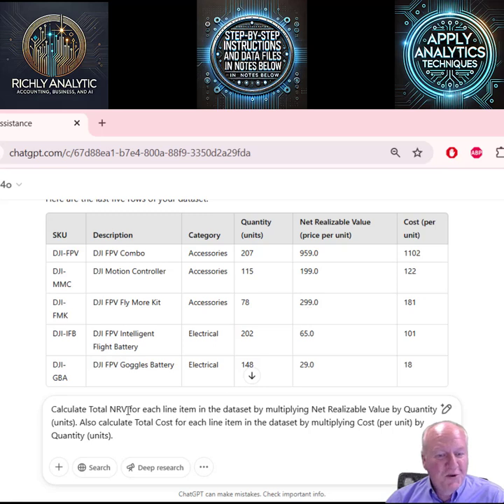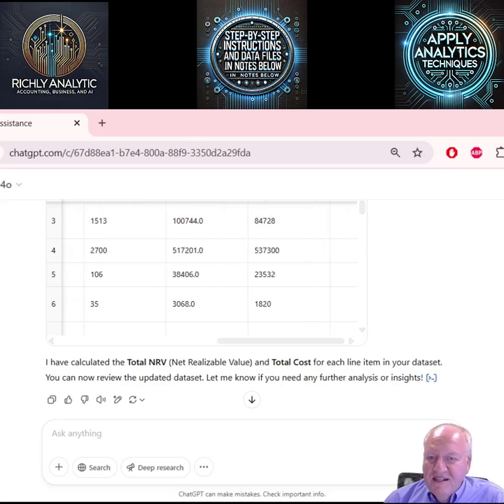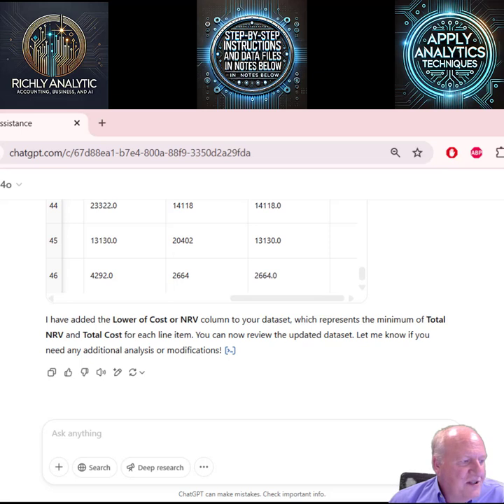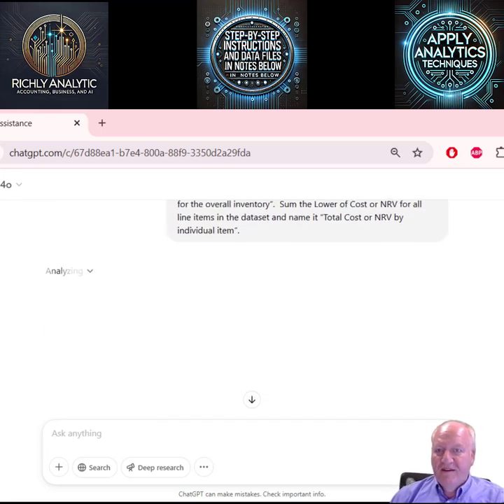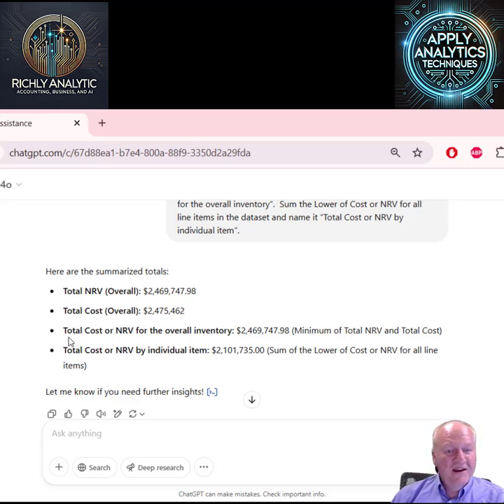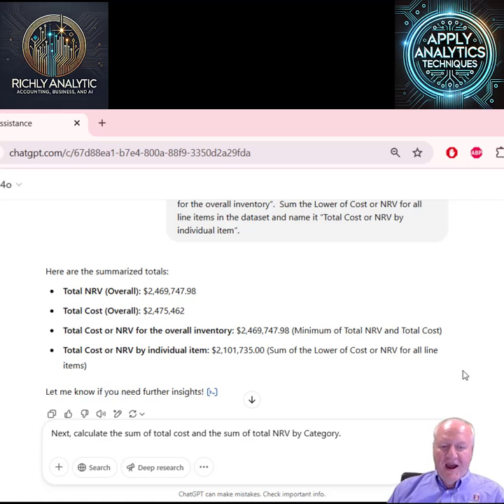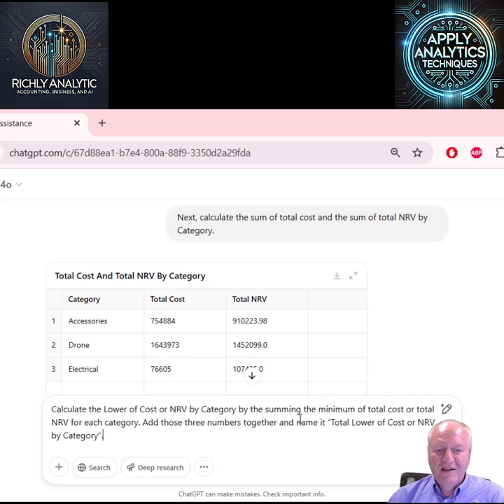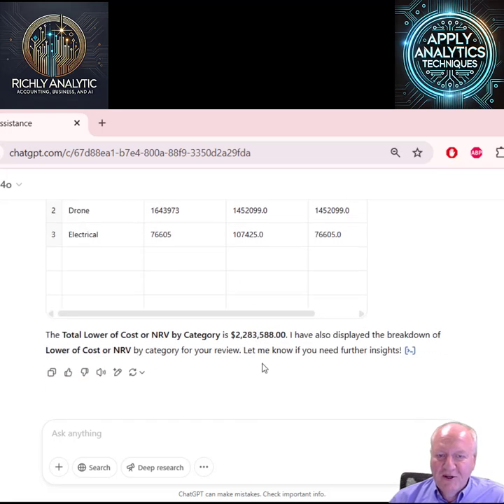Use ChatGPT to Compute the Lower of Cost or Net Realizable Value for Inventory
GAAP requires that inventory be valued at the lower of cost or net realizable value (LCNRV). GAAP is conservative in that it doesn’t want to overstate inventory, especially if the cost is greater than the net realizable value (NRV). There are three ways to apply the lower of cost or net realizable based on individual inventory items, categories of inventory items or overall. We’ll demonstrate the application of lower of cost or net realizable in this lab.
Skydio sells drones, accessories and charging products at various outlets.